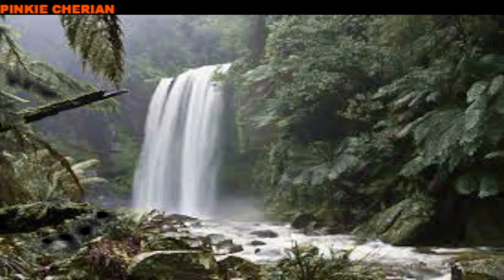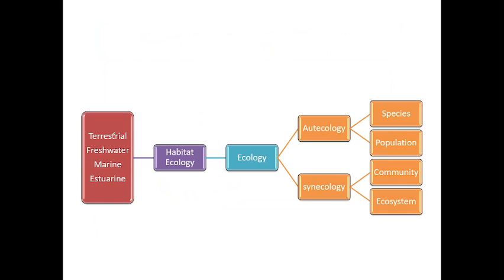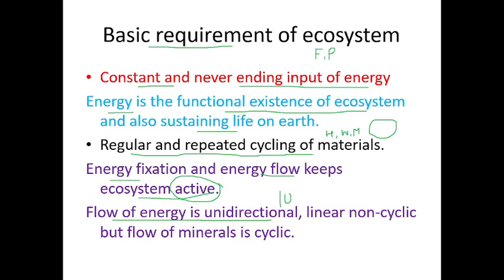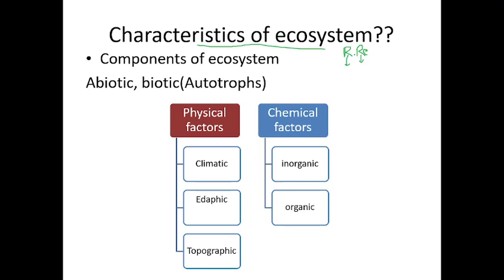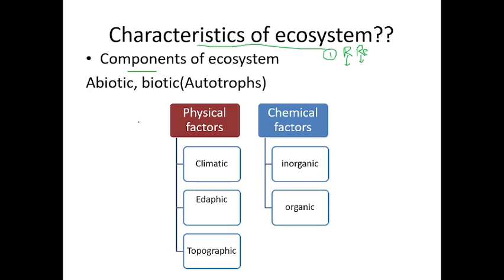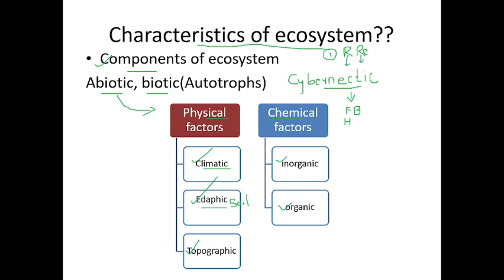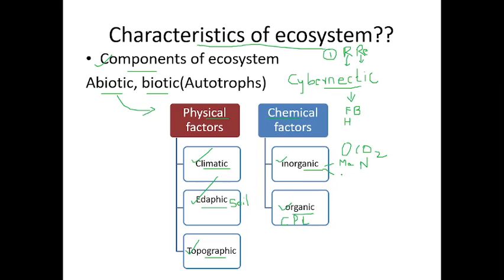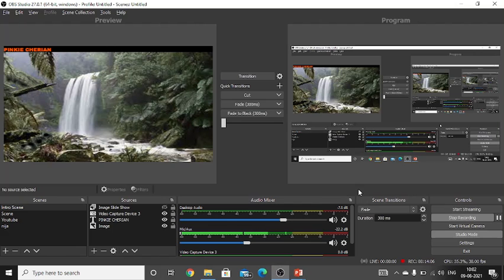Ecology Classification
Autecology, Synecology
Characteristics of Ecosystem
Biotic and Abiotic factors
The basic requirement of Ecosystem-Energyflow unidirectional and Mineral cycling continuous.